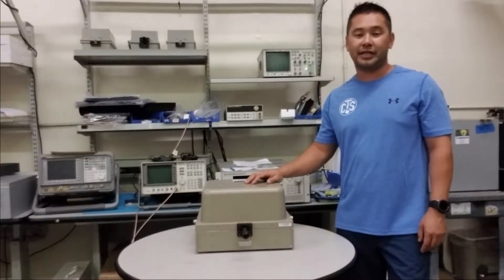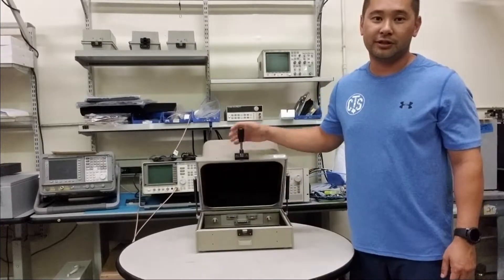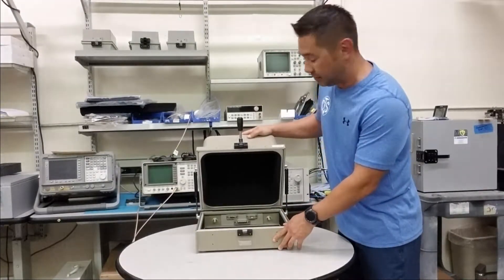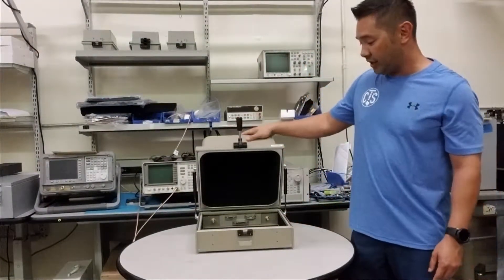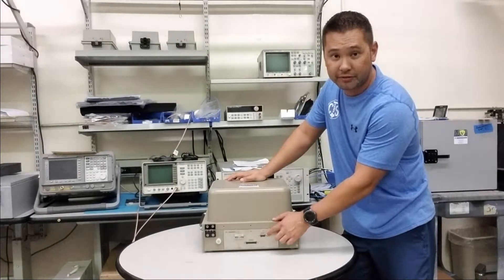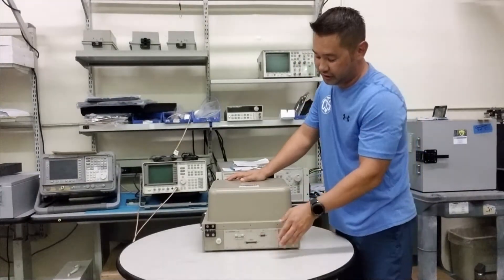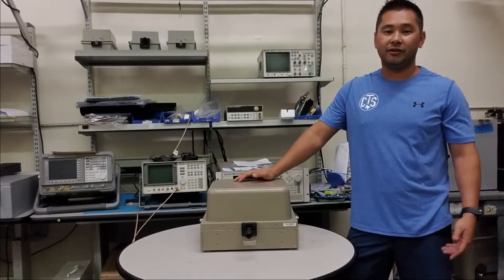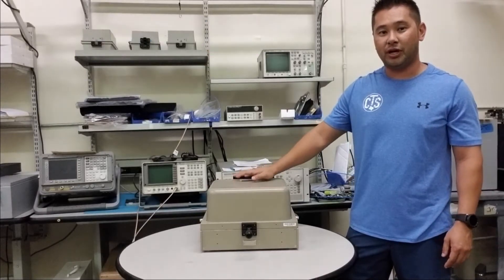TC 5916A RF Shield Box - Product Overview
Tescom TC-5916A Manual RF Shield Box key features, die cast aluminum, easy one handed operation,  customizable I/O panel, size perfect for DUT about the size of a tablet but still small enough for a bench top